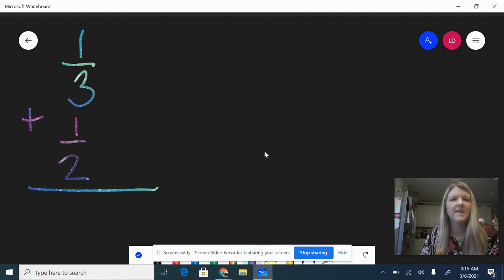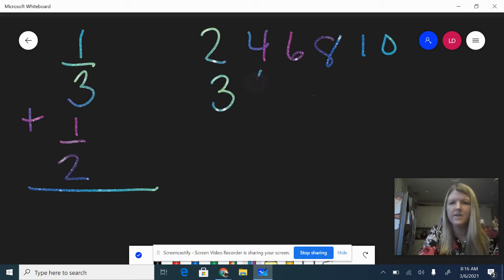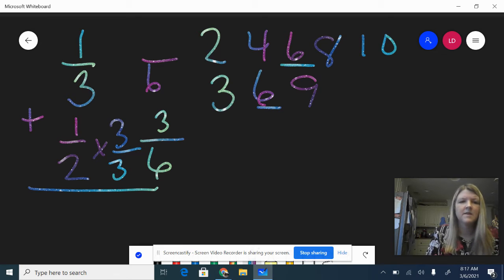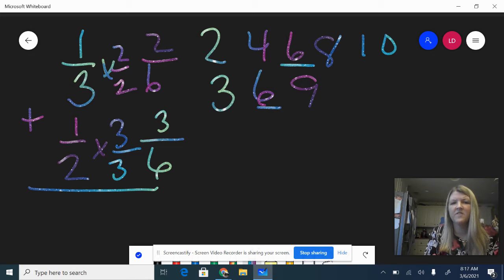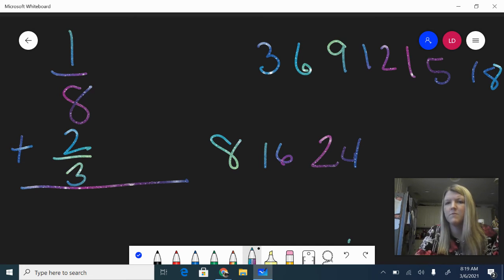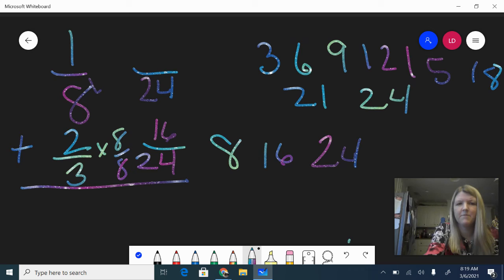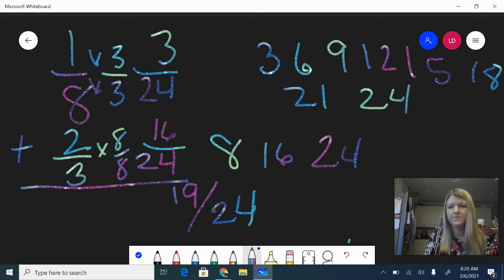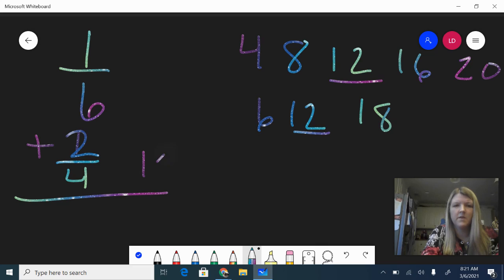Adding fractions with LCD